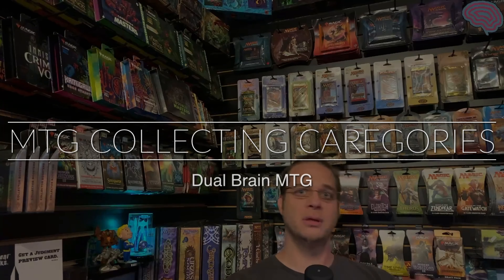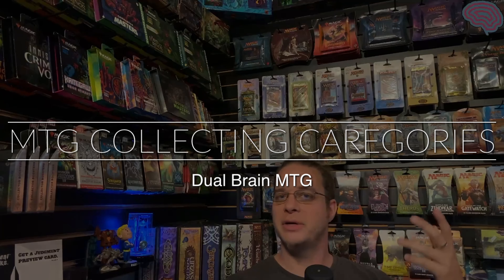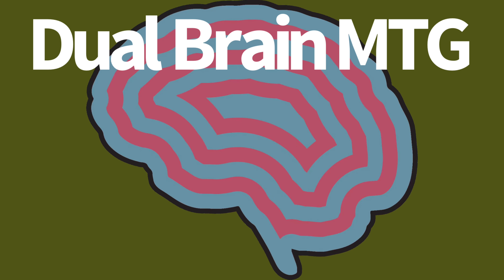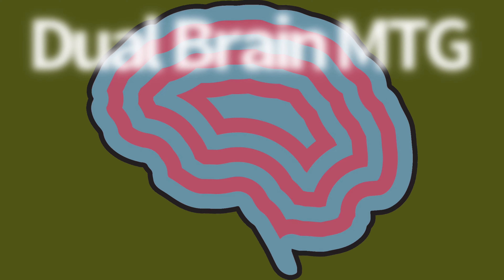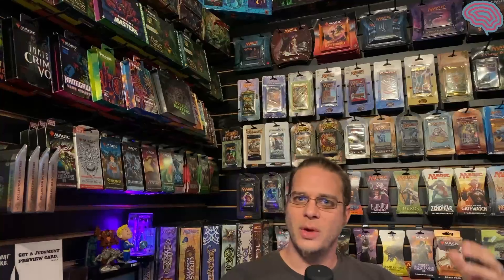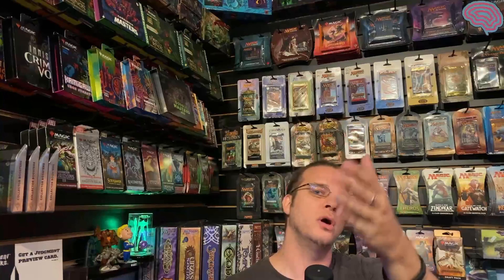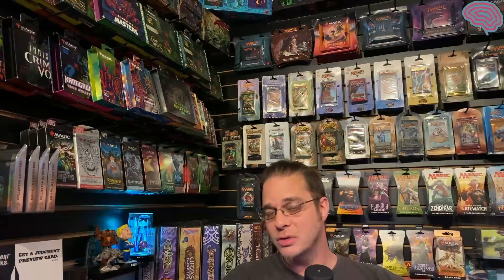MTG Collecting Categories & Ranking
494 Bridgeport Ave Unit 101
Shelton, CT
06484